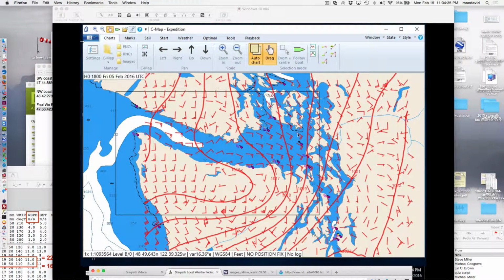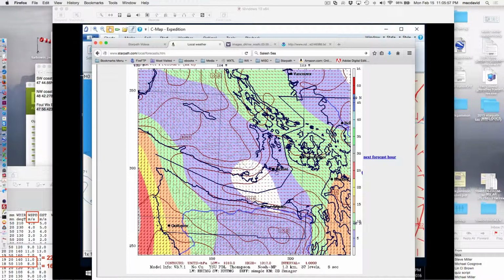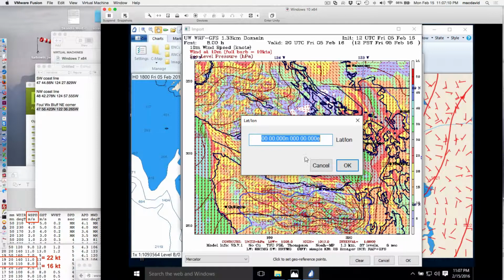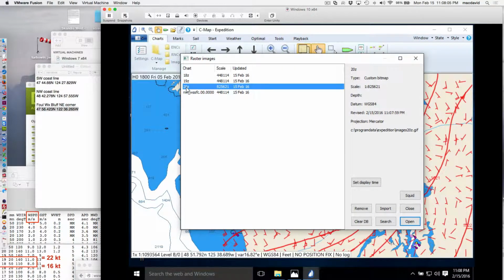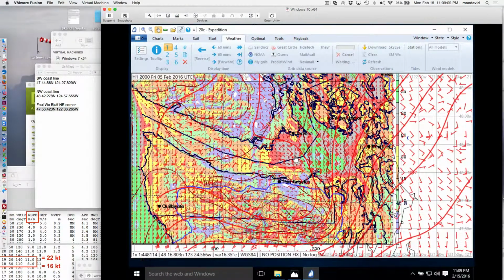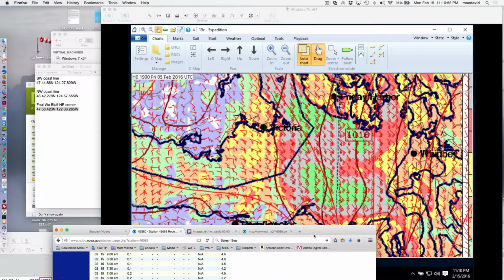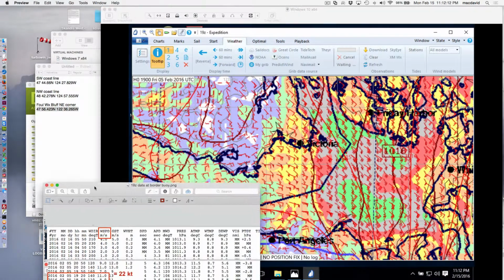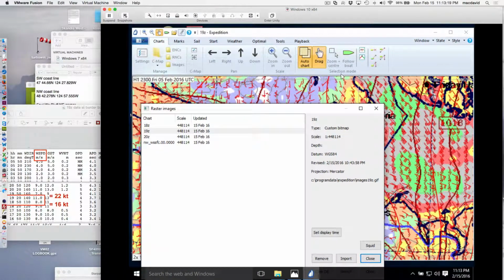Comparing Models with Expedition Image Import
UW-WRF model forecasts are compared to HRRR forecasts by overlaying them in Expedition.